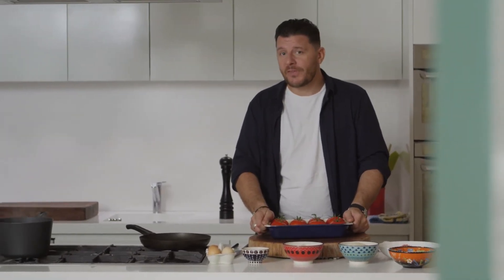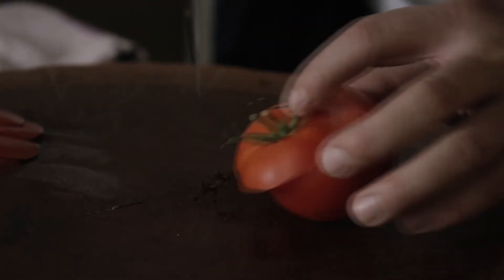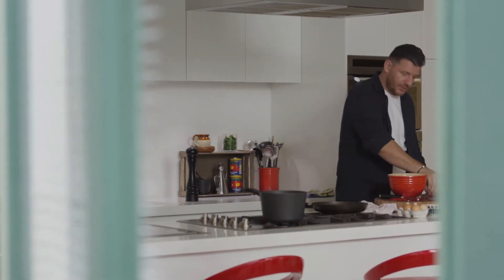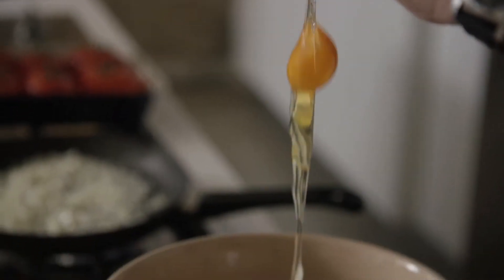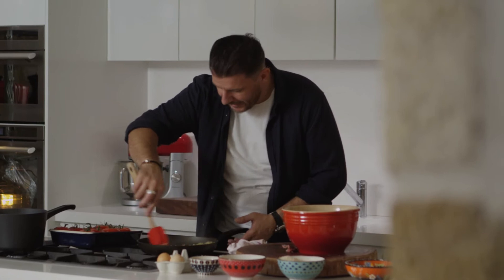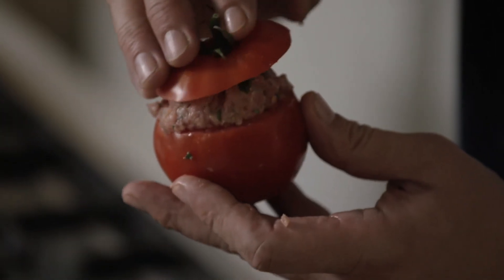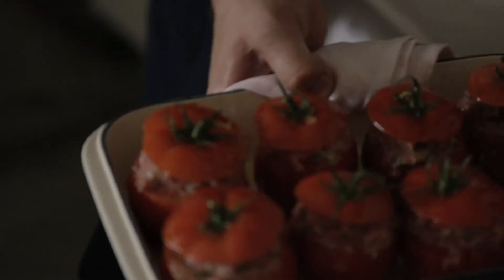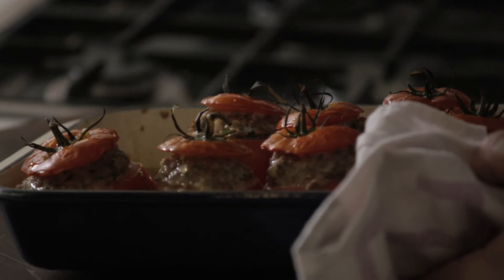Sausage Stuffed Tomatoes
My Mum would serve these sausage stuffed tomatoes in winter when I was growing up, using big, juicy tomatoes from the south of France. The hearty sausage stuffing makes it a filling meal, especially served with plenty of bread to dunk in the pan juices!

INGREDIENTS

 •  8 vine-ripened tomatoes
 •  1 Tbsp olive oil, plus extra for drizzling
 •   ½ onion, finely chopped
 •  1 clove garlic, finely chopped
 •  250 g minced pork
 •  1 egg
 •   ½ cup flat-leaf parsley leaves, finely chopped
 •  50 g dried breadcrumbs
 •  sea salt
 •  freshly ground black pepper
 •  pinch freshly grated nutmeg

READ THE FULL METHOD